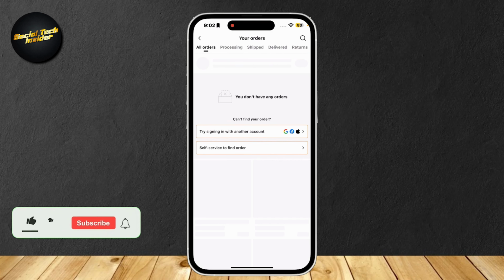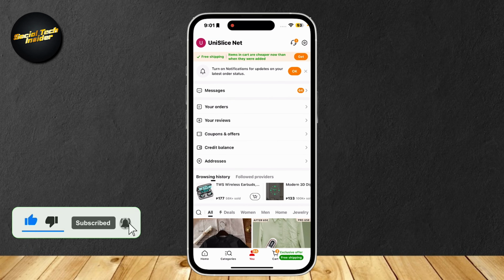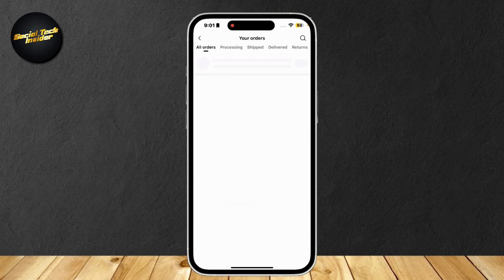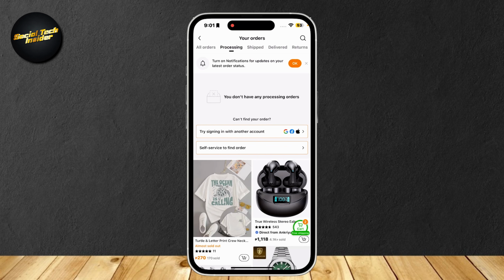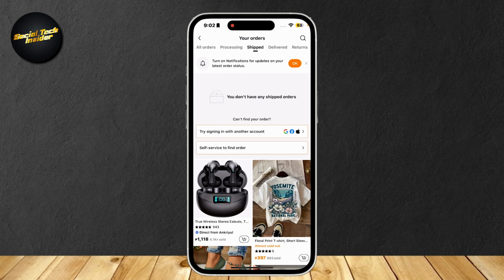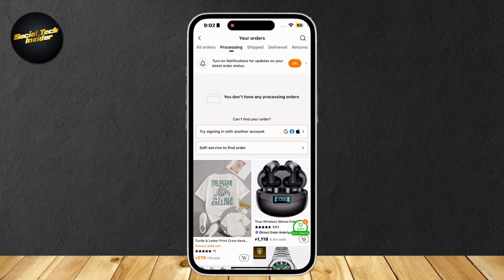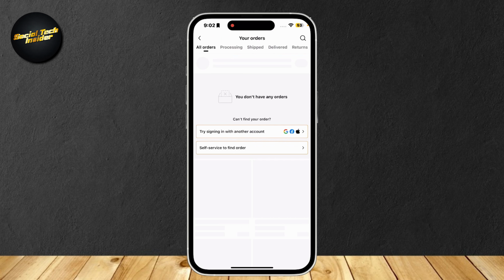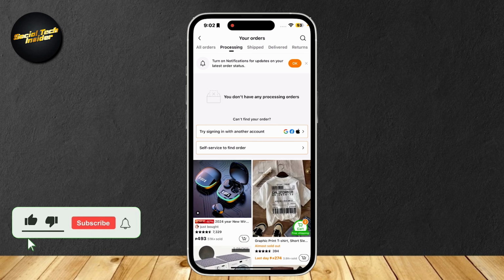How to Cancel Order On Temu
Do you want to learn how to cancel order on Temu? In this video, we’ll provide a straightforward guide to help you navigate the process of canceling your order on the Temu app. Understanding how to cancel an order can save you time and ensure that you manage your purchases effectively.

In this video, you'll learn:

1.) Step-by-step instructions on how to cancel an order on Temu directly from your account.

2.) Tips for ensuring your cancellation is processed quickly and efficiently.

3.) Information on how to get a refund after canceling your order on Temu.

Discover how easy it is to cancel order on Temu! If you've been wondering how to cancel order on Temu, this guide is perfect for you.

⭐️ STAY UPDATED ⭐️

📚 ABOUT US 📚